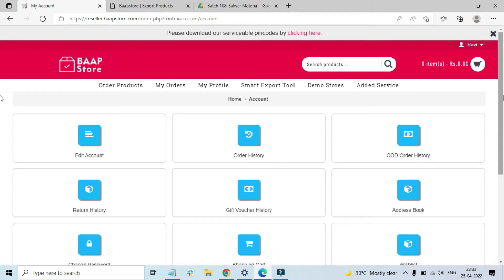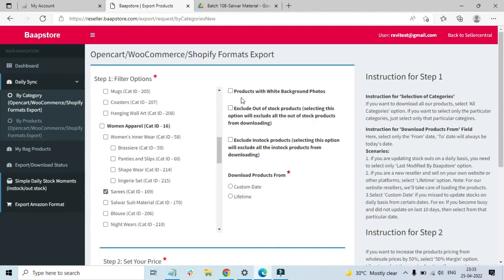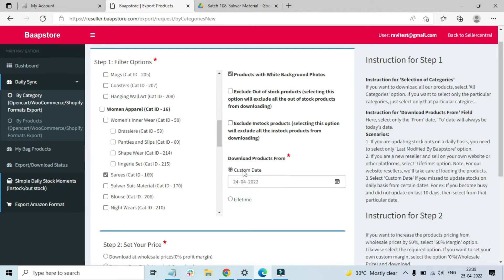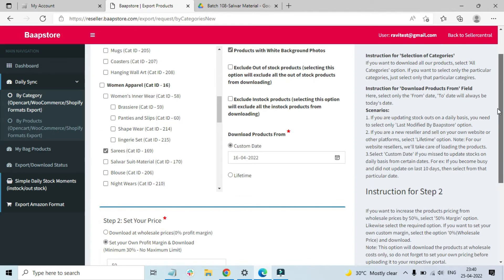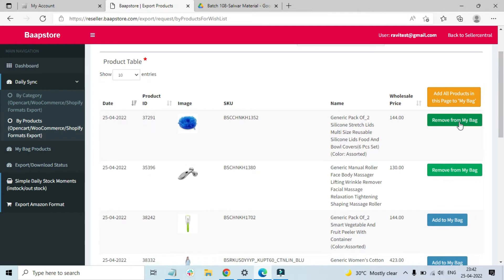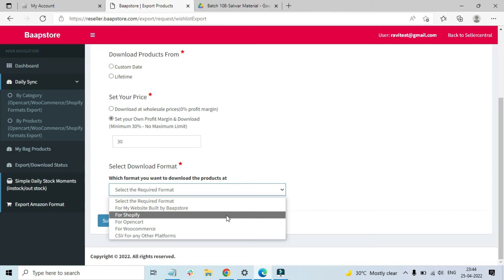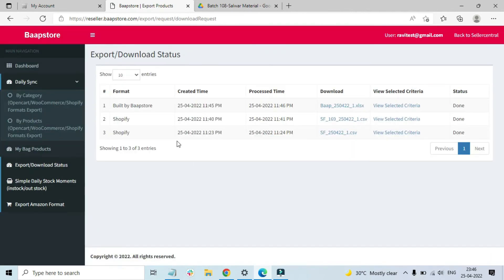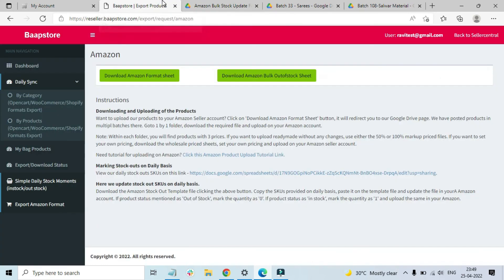How to Export Products using Baapstore's Smart Export Tool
In this video, let's learn how to export products for various portals like Shopify, WooCommerce, Opencart, Custom or Amazon using Baapstore's Smart Export Tool.